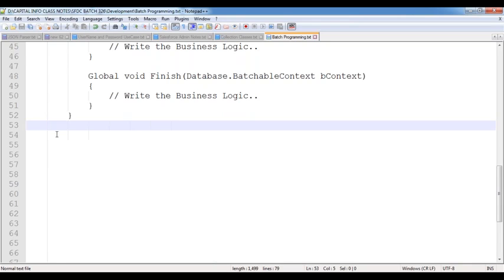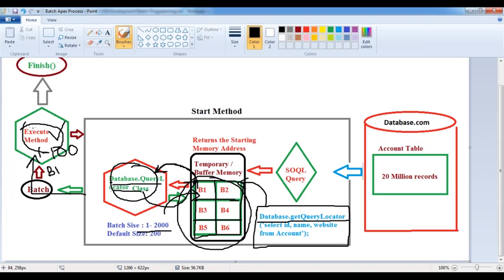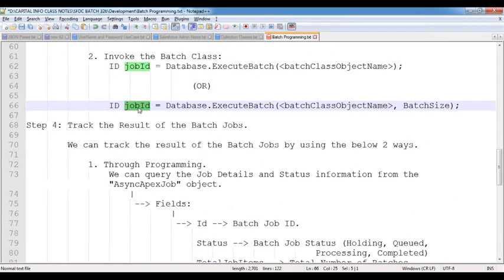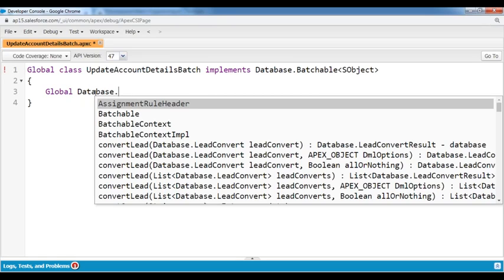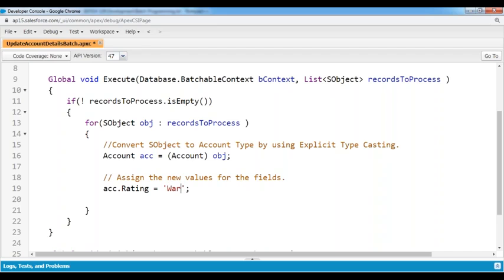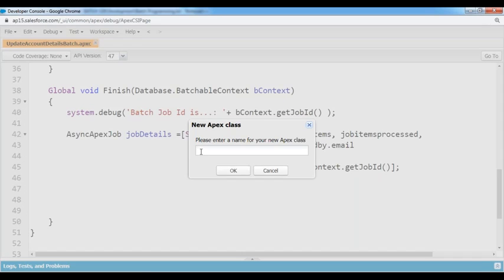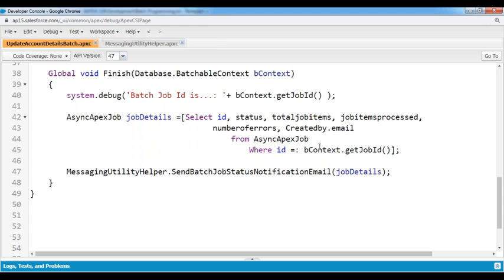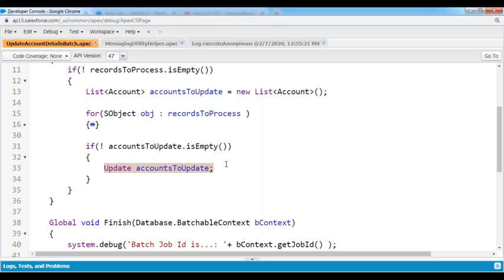salesforcedeveloper Session 55: Batch Programming